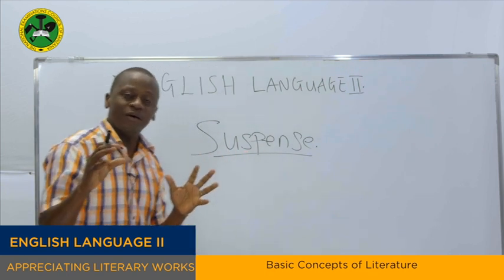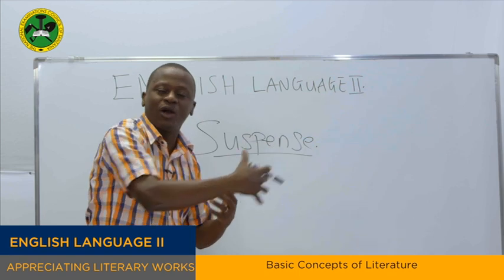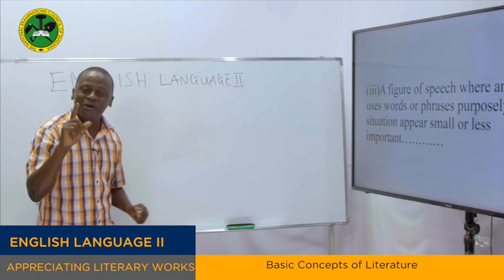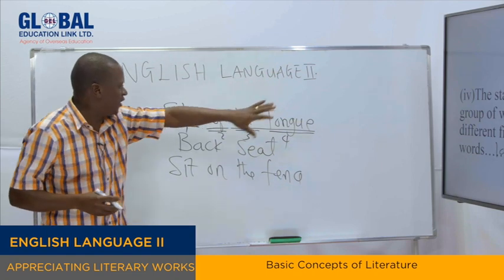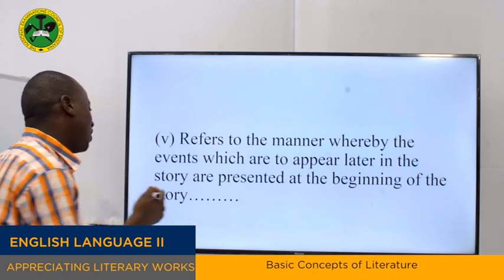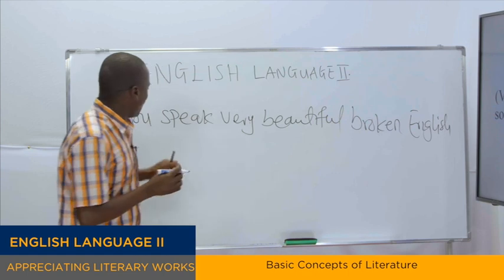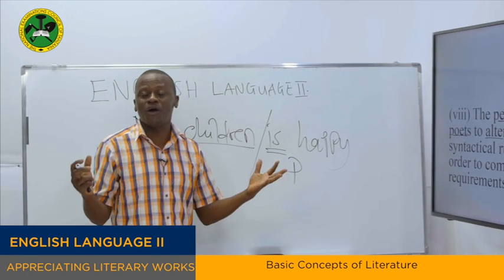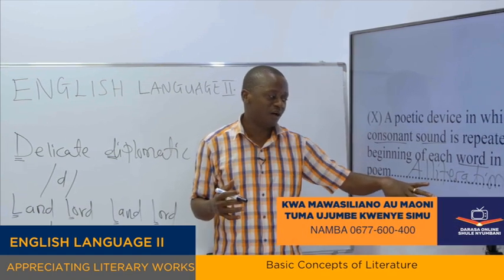DARASA ONLINE: EPISODE 120 ENGLISH - BASIC CONCEPTS OF LITERATURE V